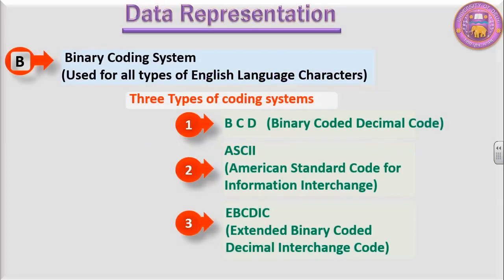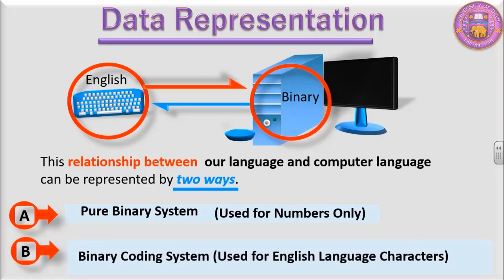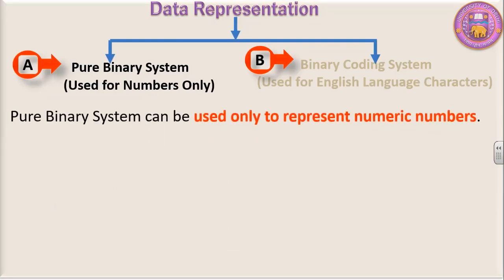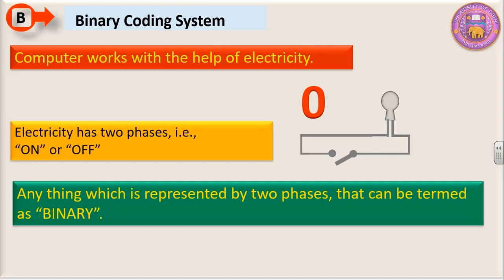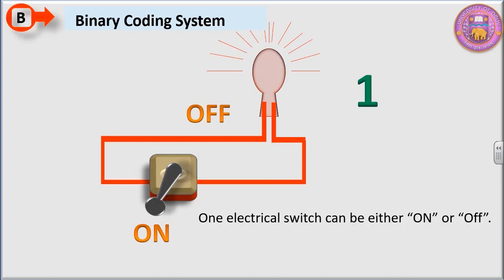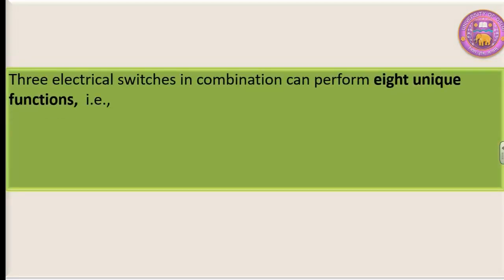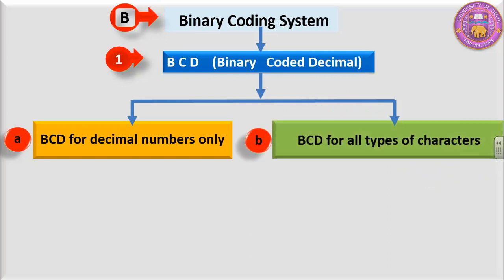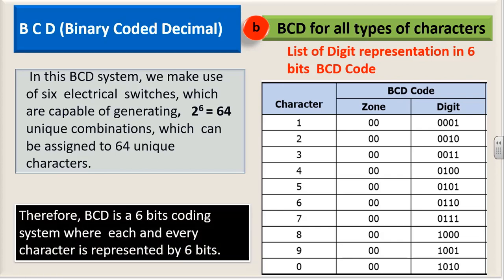CB 19 BCD